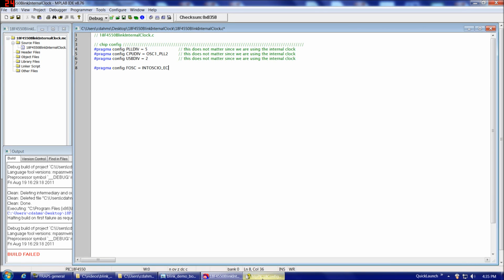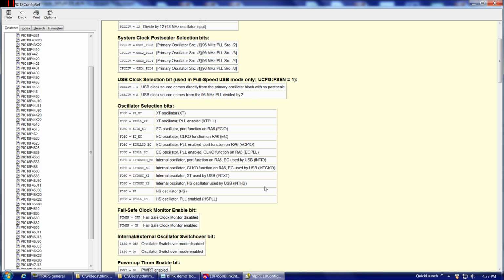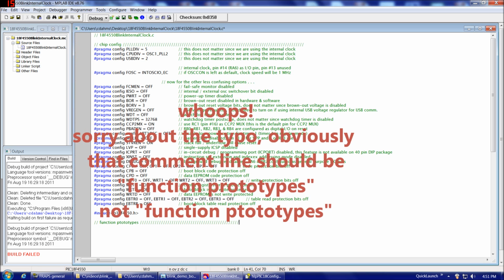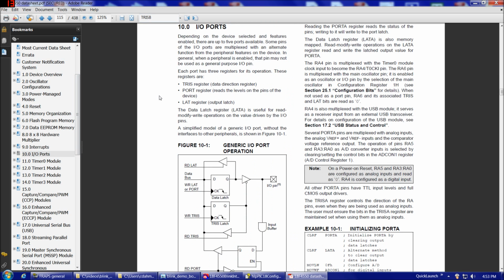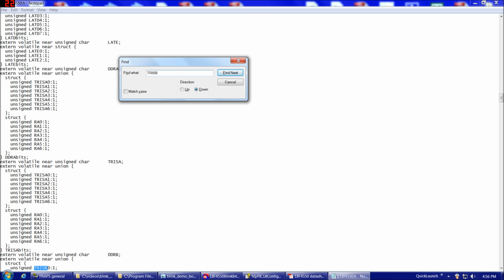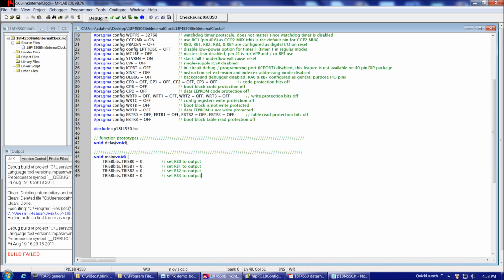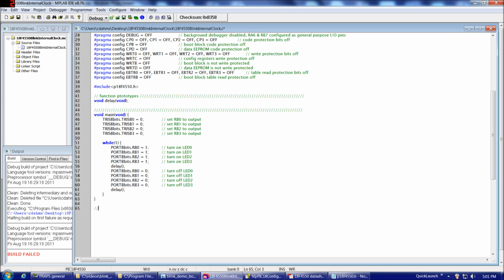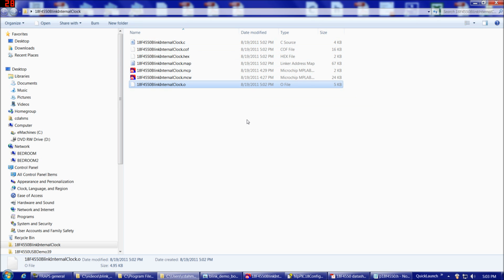How to program the PIC18F4550 microcontroller (blink demo board) part 4 of 8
How to program the PIC18F4550 microcontroller (and build your own demo board!) - part 4 of 8 - writing software 2